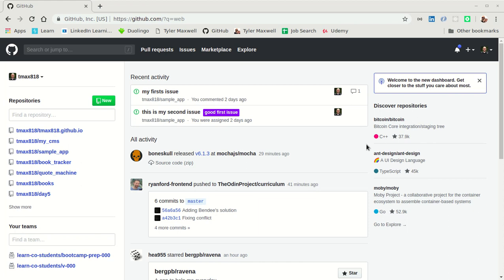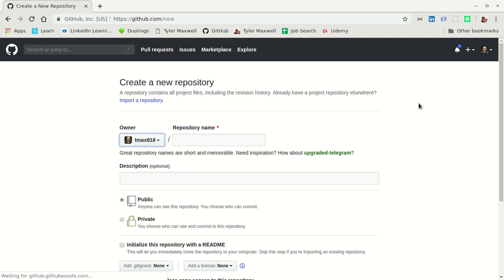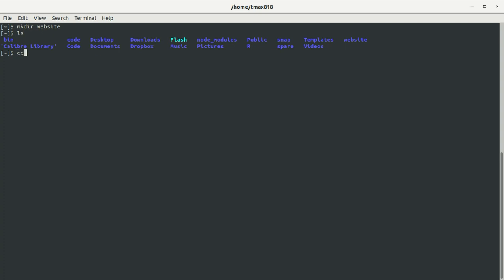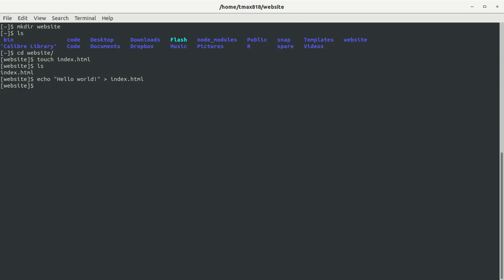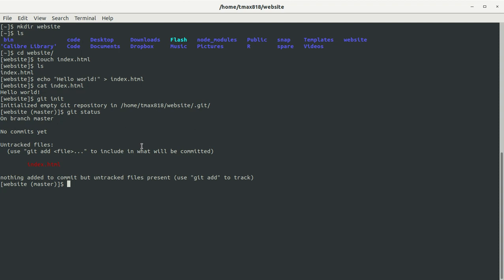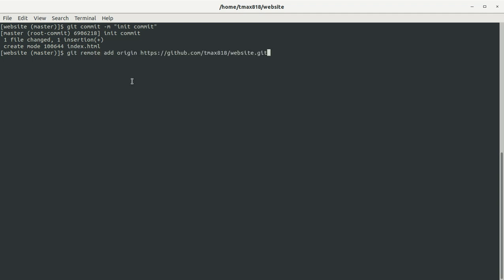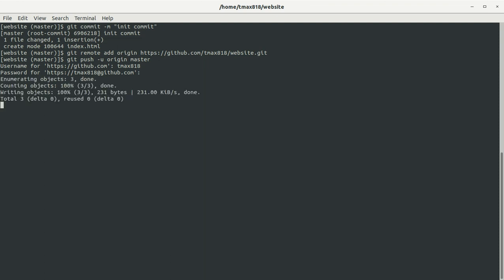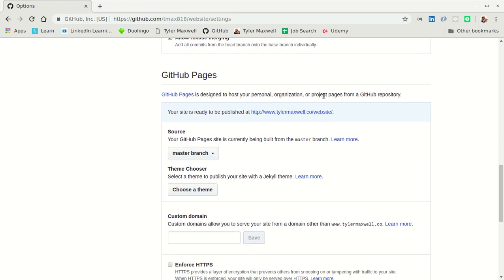How to Build a Web Site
You can read the blog on Medium!